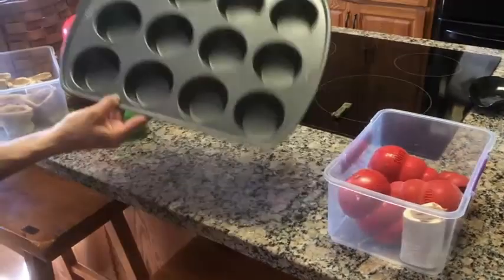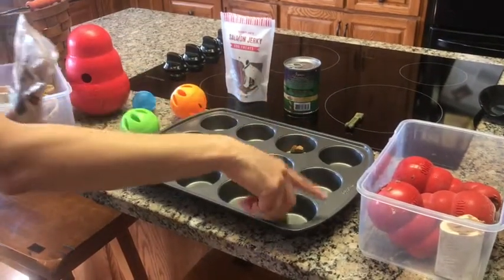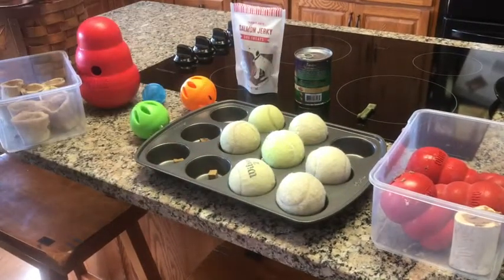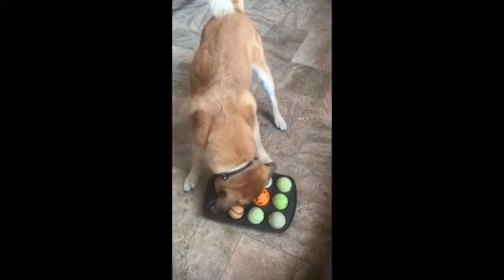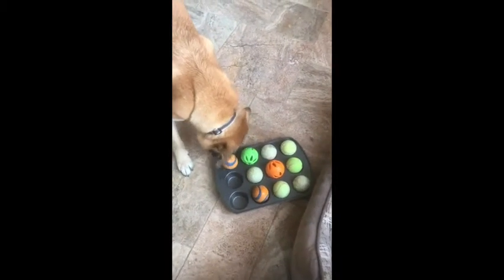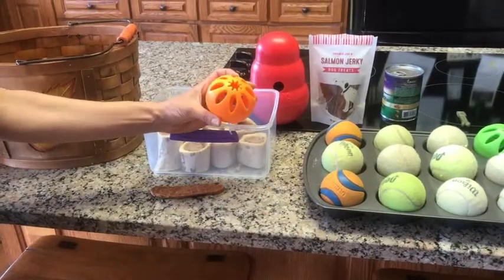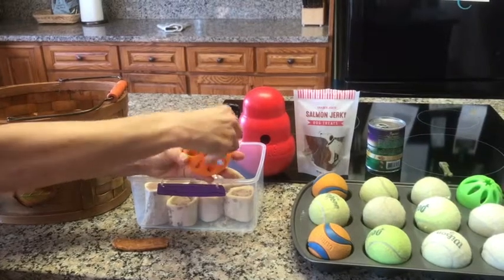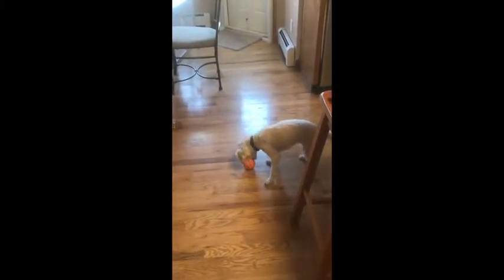Food Puzzle Toys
A few Do-It-Yourself food puzzle toys to mentally stimulate your dog and keep him occupied while eating.